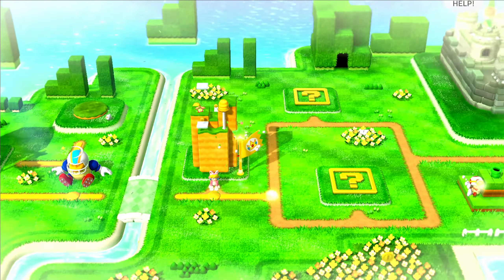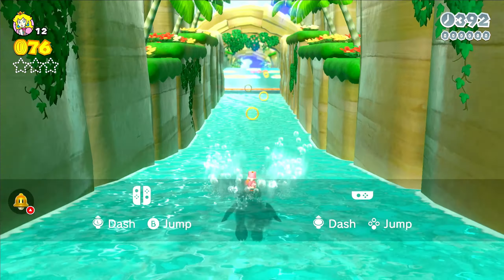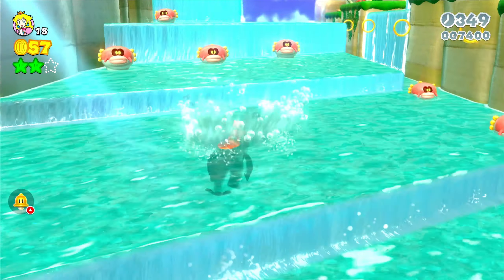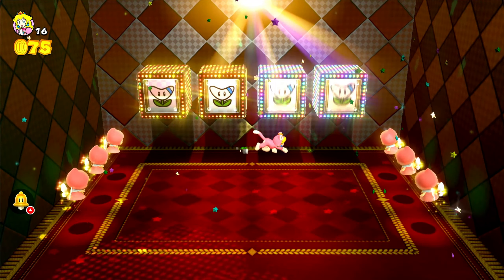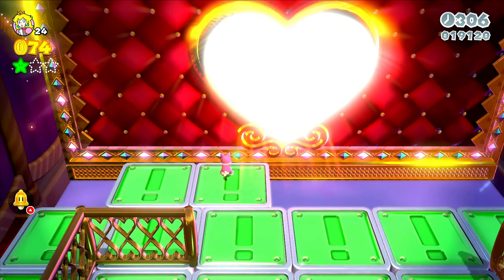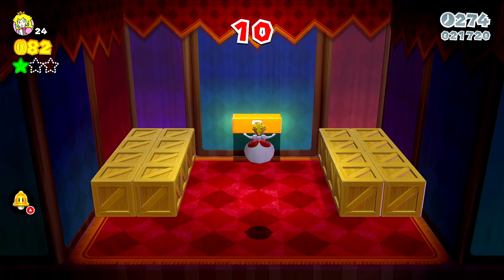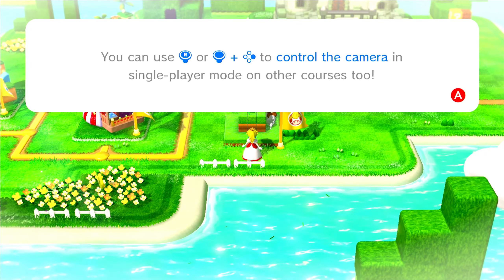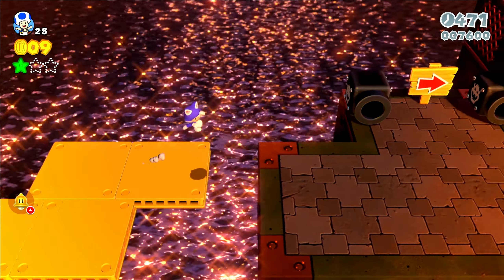Super Mario 3D World Playthrough! - #2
Hey everyone and welcome to the next part in my Super Mario 3D World + Bowser's Fury playthrough! In this part we wrap up world 1 and begin our transition to world 2. Hope you guys and gals enjoy today's part!